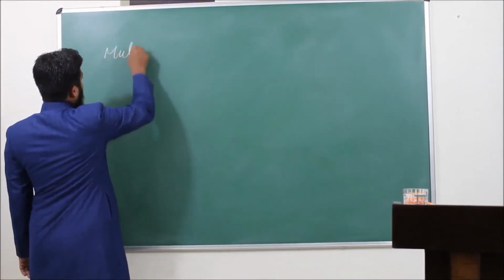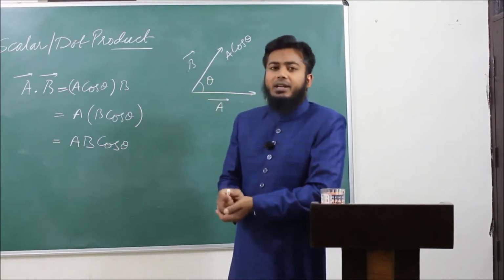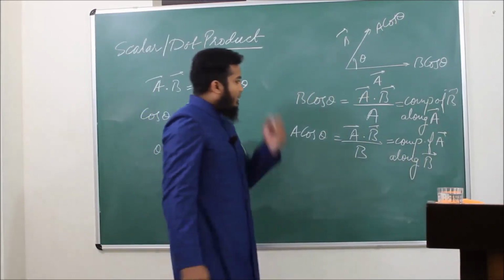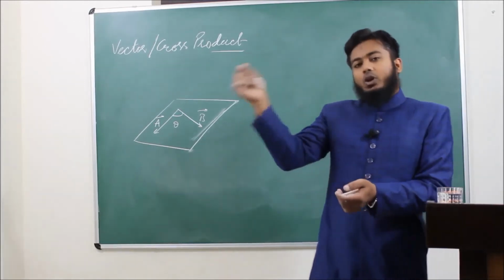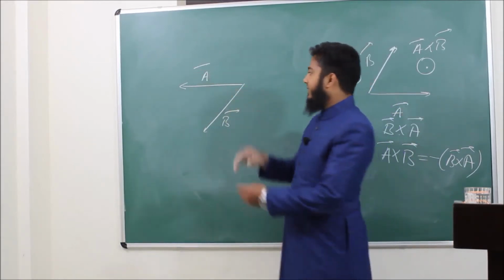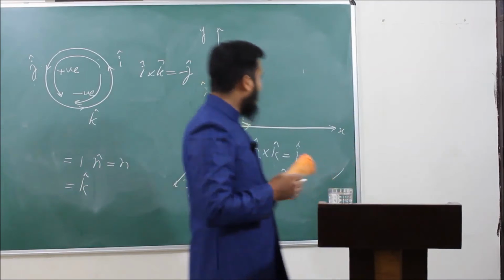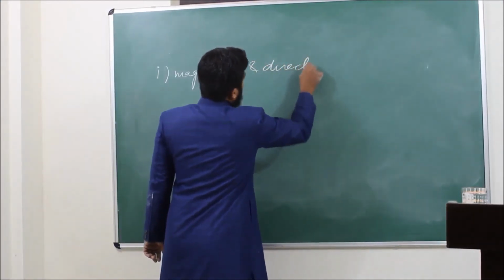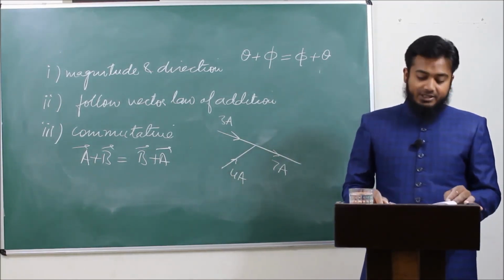School Physics: Class 11: Lec-03 Basics Of Vector Analysis Contd.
This is a new lecture series on school physics. The topics are discussed as per the syllabus of CBSE. Here we discuss more about the "Basics of Vector Algebra". You are free to share your comments.

You can also follow School Of Physics on twitter

And my profile.